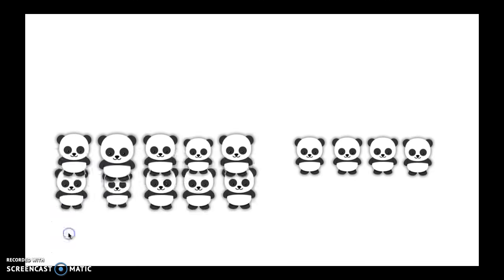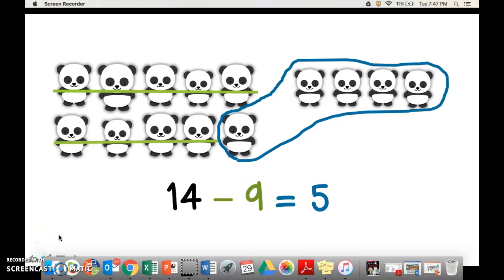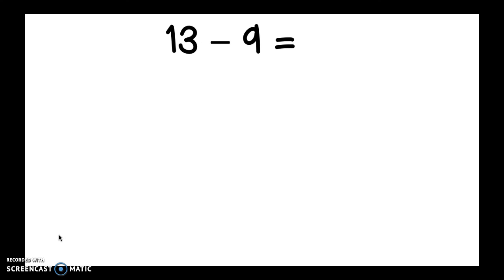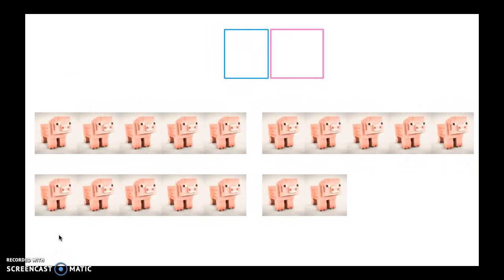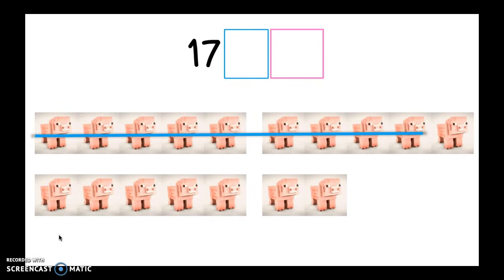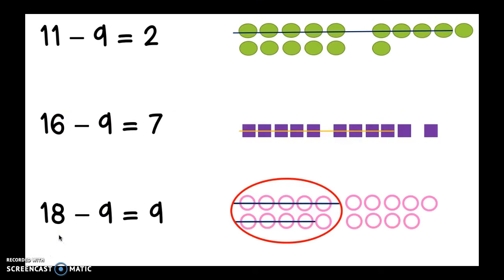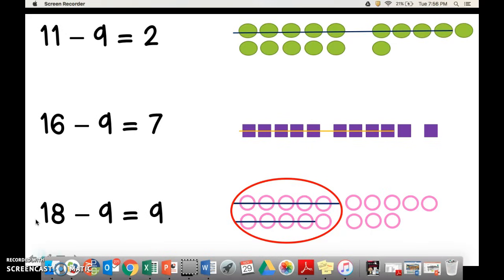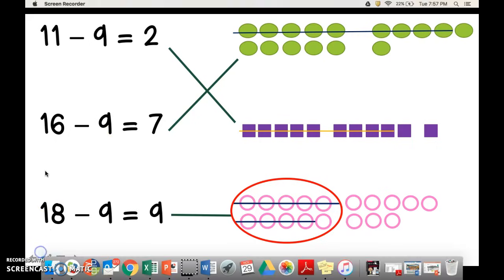Grade 1 Module 2 Lesson 14